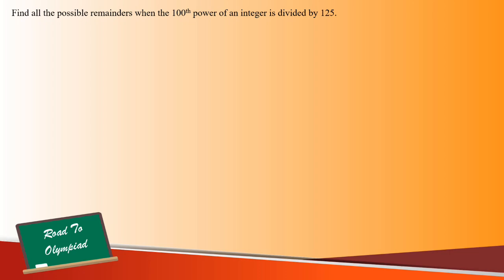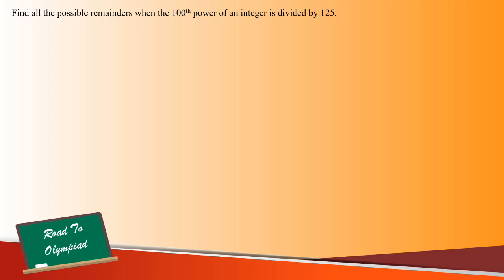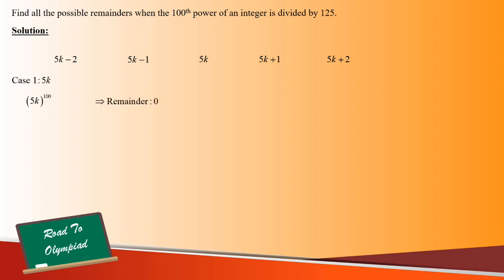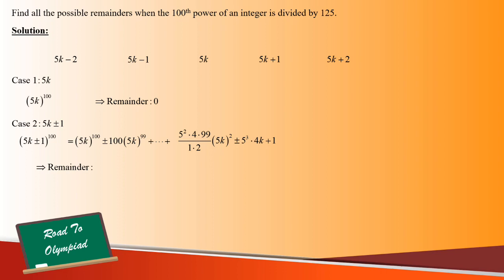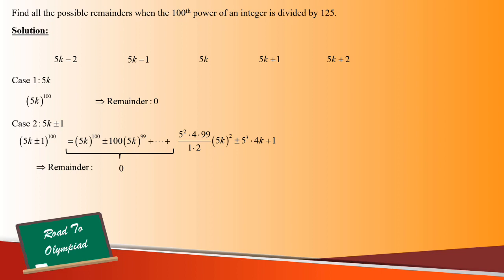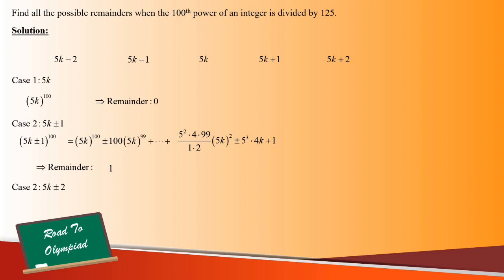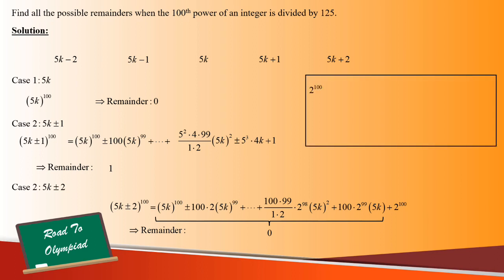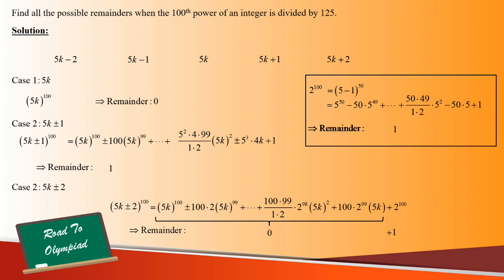[Olympiad Problem] Remainder when the 100th power of an integer is divided by 125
Are we going to take every integer and raise to the 100th power and find the remainder? There should be an easier way, but can you find it out?